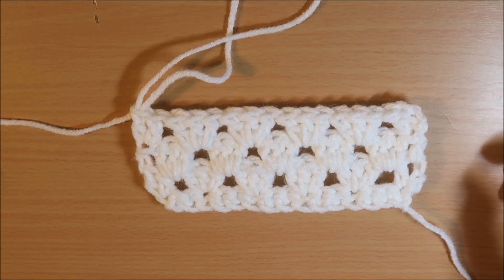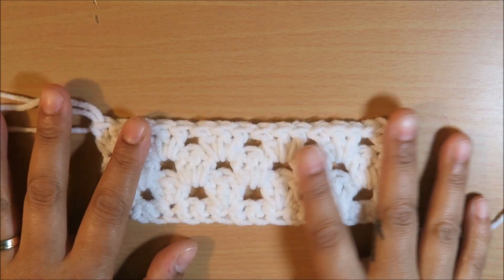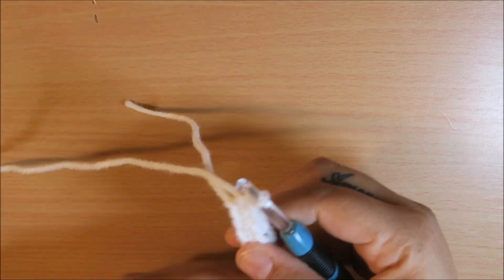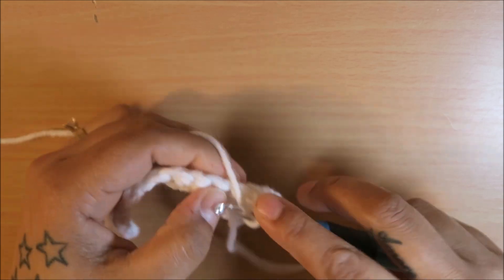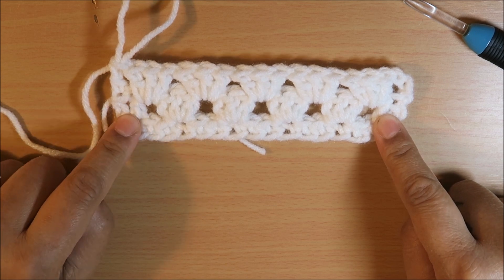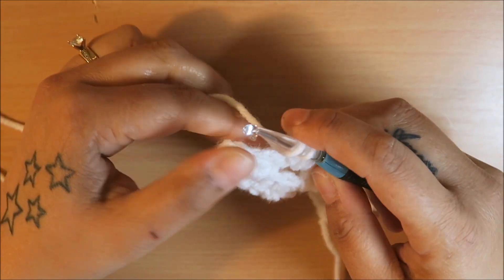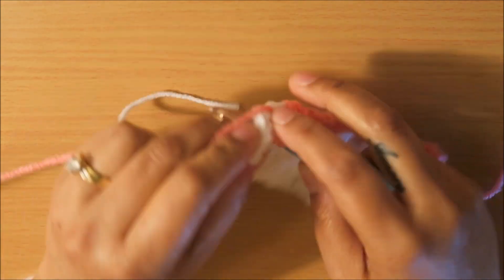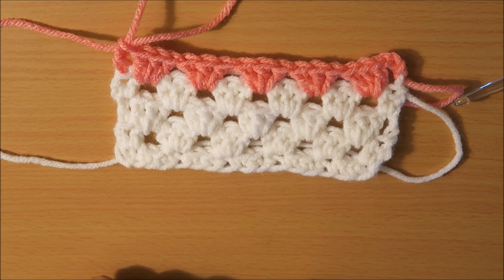How To Crochet The Granny Stripe Tutorial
Please help promote my channel by sharing it with your friends, family and on social media.  Your help is very much appreciate!